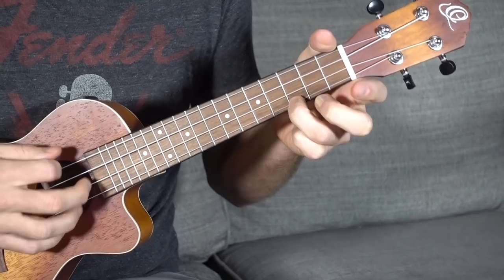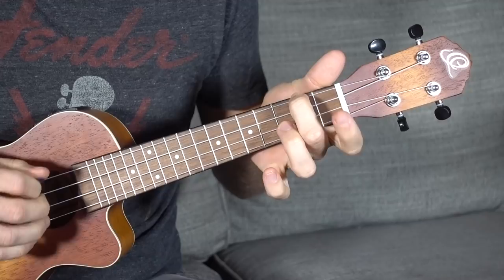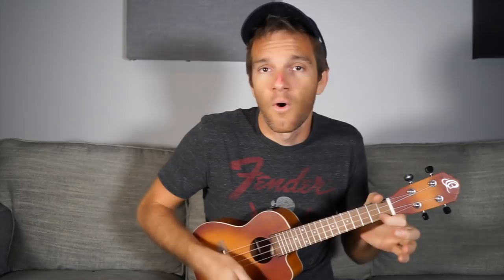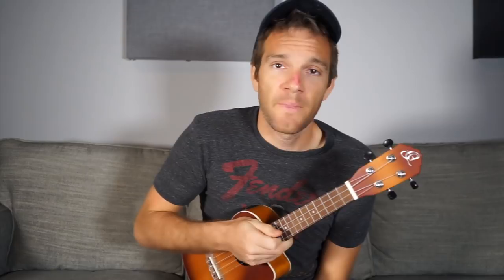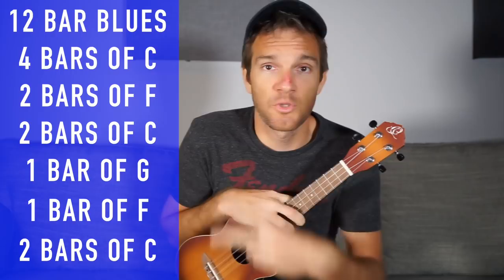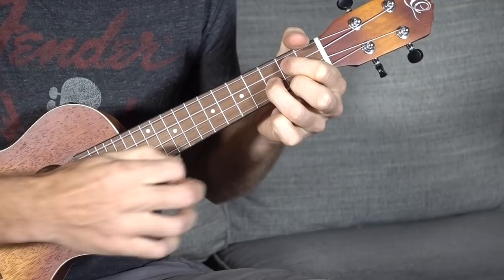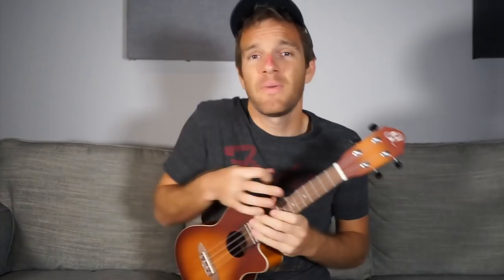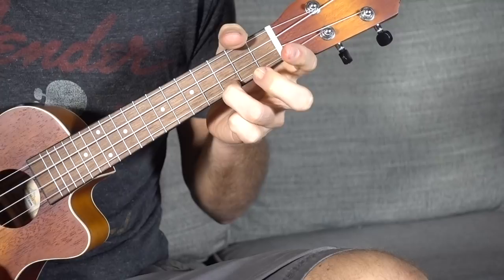Learn Every Ukulele Blues Song in 9 Minutes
Yes you heard right! EVERY blues song (pretty much) on ukulele, all in 9 short minutes! Teaching a really simple 12 bar blues pattern in a way you can remember the structure and shape of countless blues songs, all on your favorite lil instrument! Check out an Ortega Ukulele for yourself:

If you like this style of teaching, check out the masterclass I did for guitar: